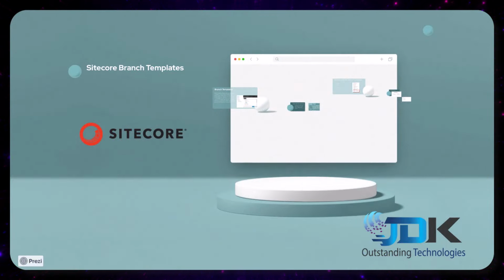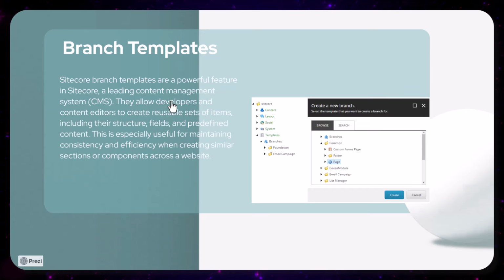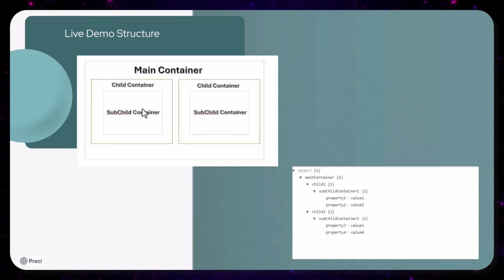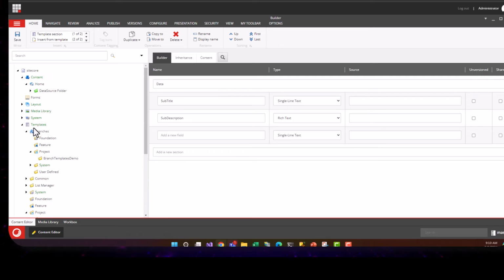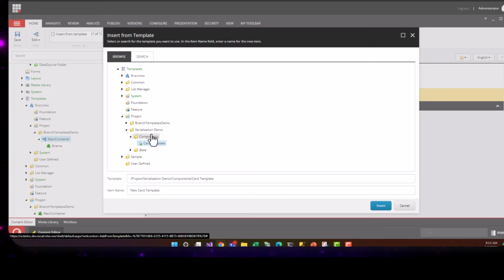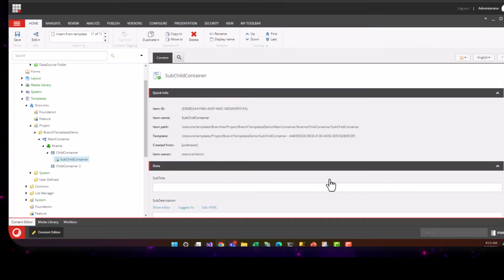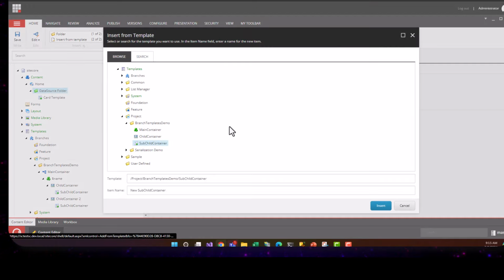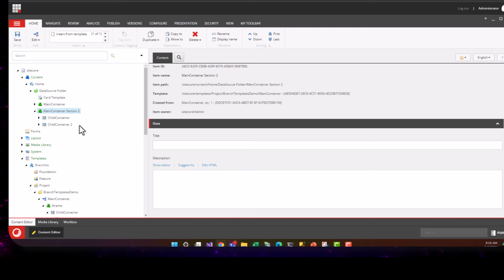BranchTemplates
Discover the power of Sitecore Branch Templates! This video shows how they simplify content creation and management, ensuring consistency and efficiency in your projects.